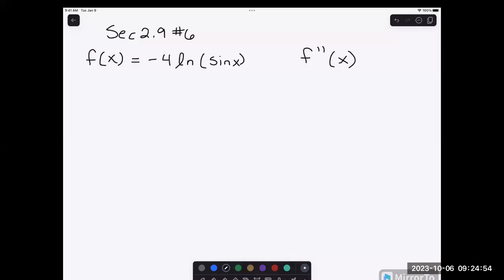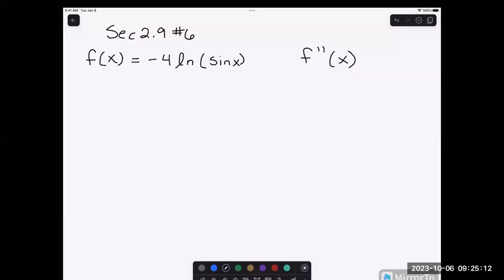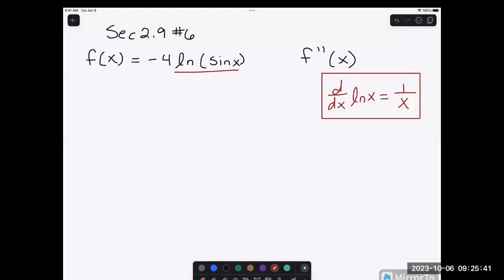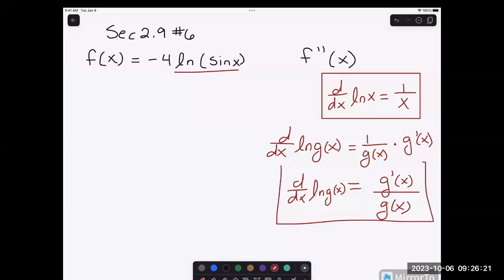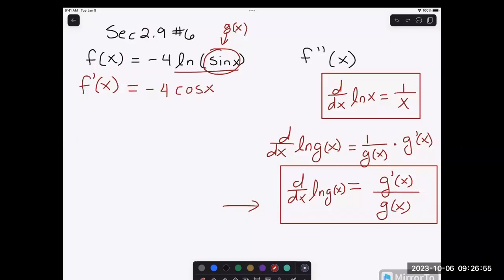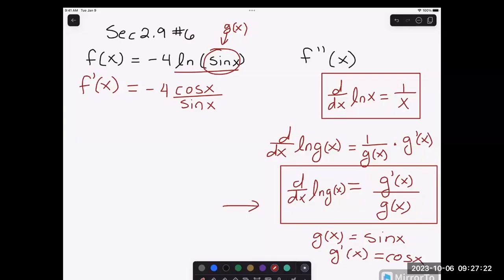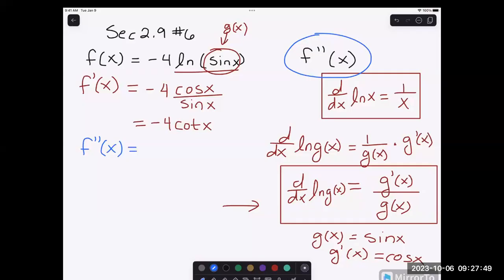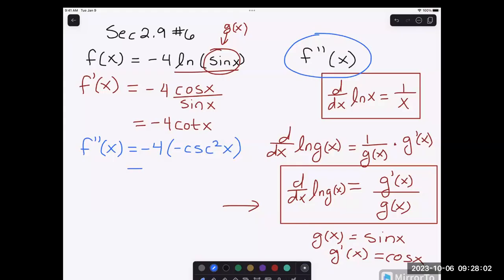Calculus I Sec 2.9 #6 Video Explanation